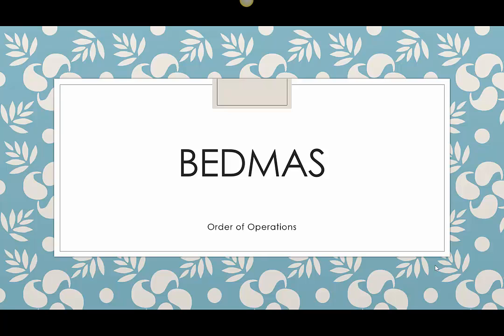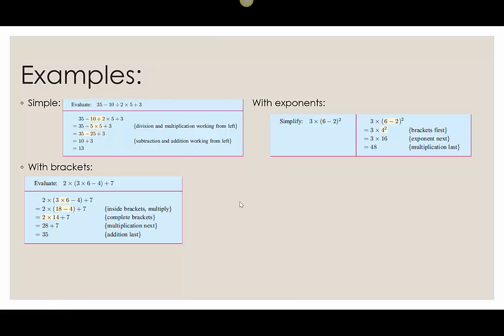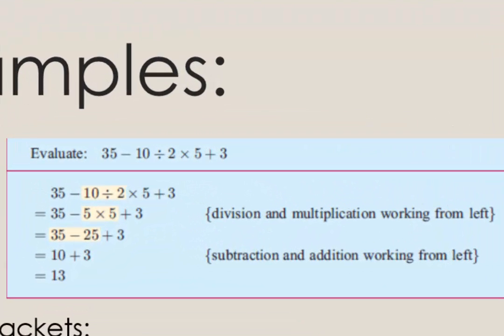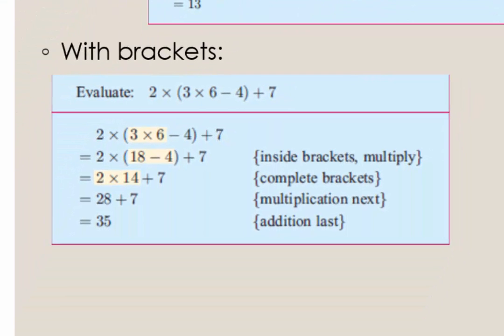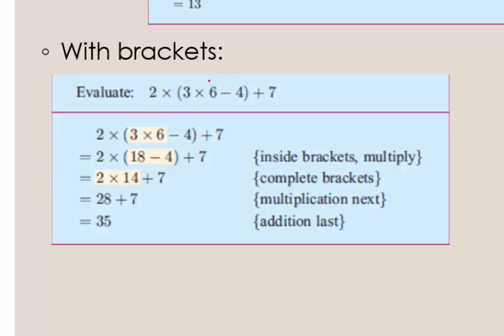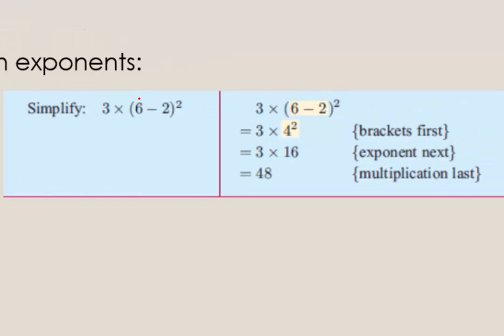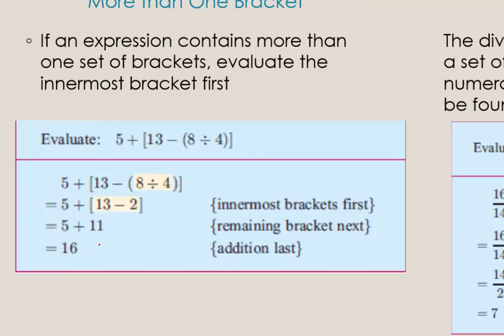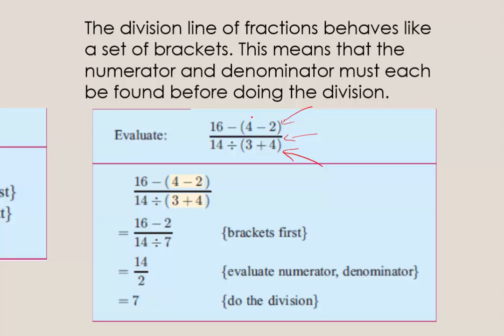BEDMAS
lesson 3 in our third unit of Math 7